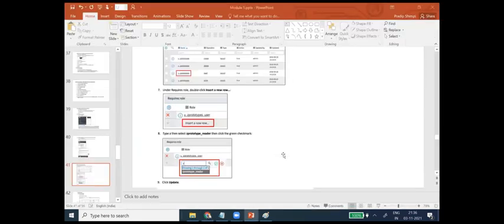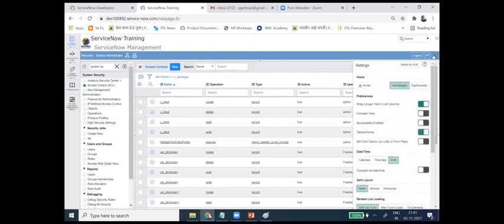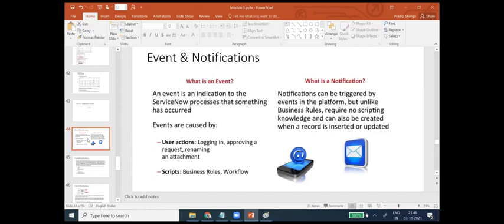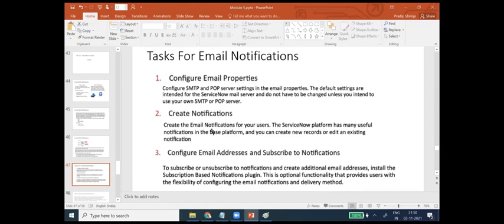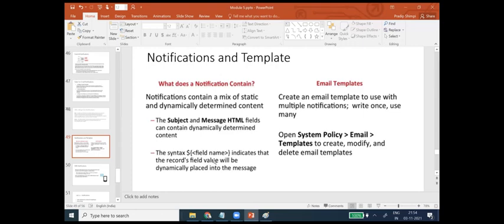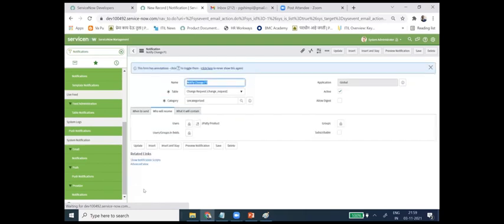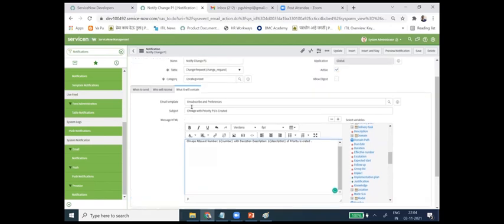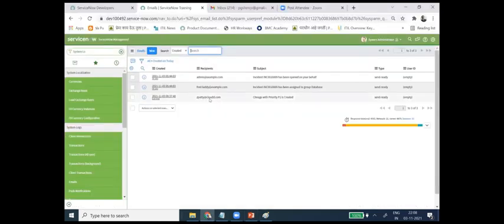ServiceNow Part-19 | Script Types | Update Sets| Register Developer Instance | Work with Update Sets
1. Practice implementing various script types.
2. Work with update sets to capture configuration changes.
3. Register a develop instance and work with Update sets.